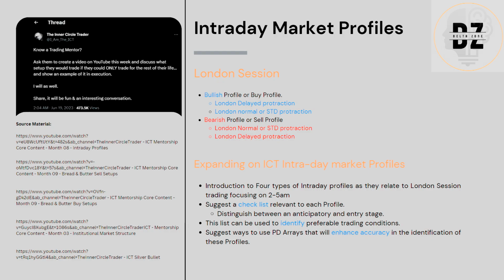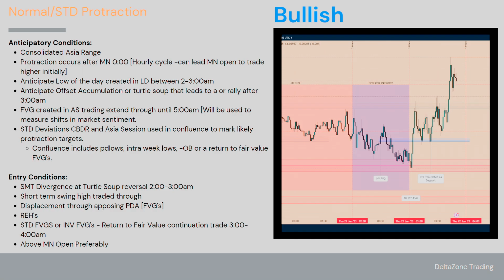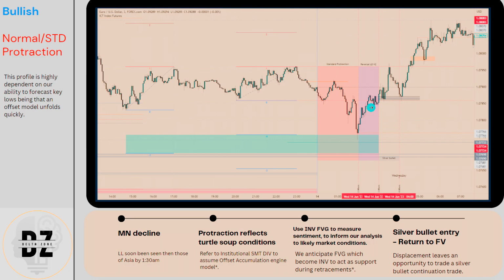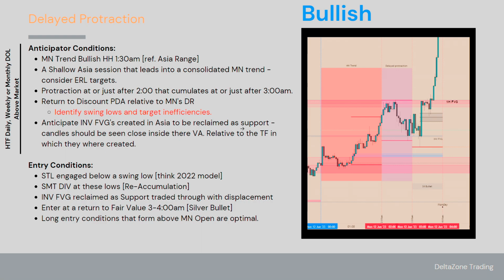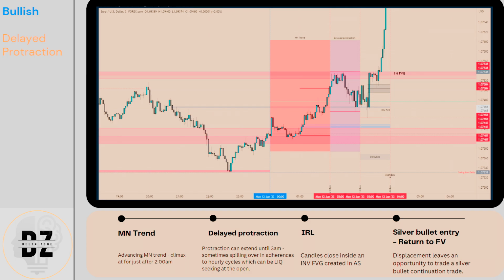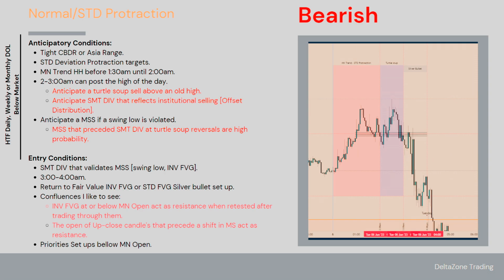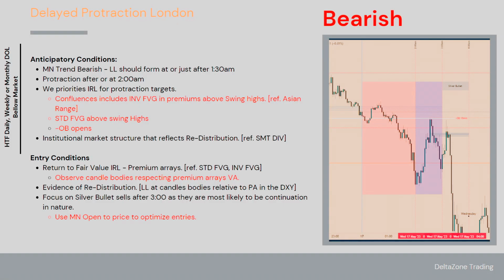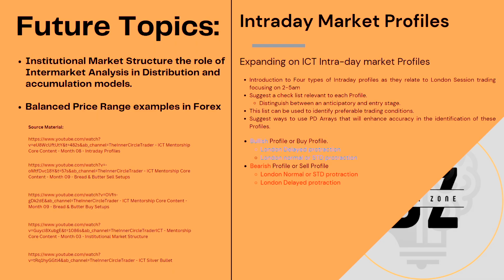The 4 Intra-day Profiles - Trading in London - Examples from Forex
In this presentation I reflect on a number of ict Lectures to constructure 4 high probability trade set up. We focus on the ICT London Killzone and use intra-day profile to anticipate when the market is more likely to reverse during this time frame.

These profiles are modified to included institutional market Structure Studies, Accumulation and Distibution models, Inversion theory and AMD concepts.

This is my interpretation of information readily and freely available thought the inner circle traders YouTube.